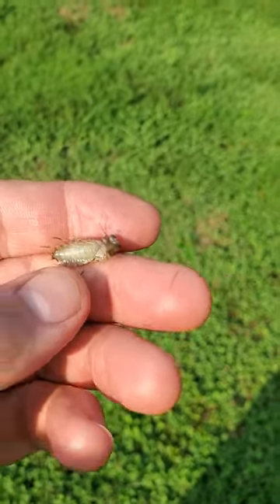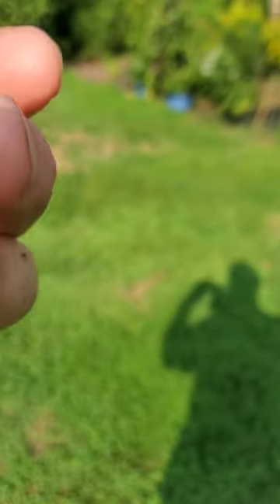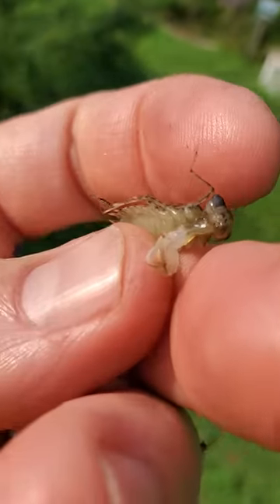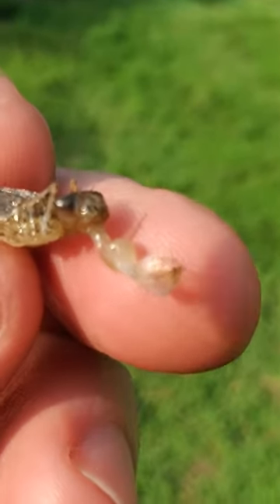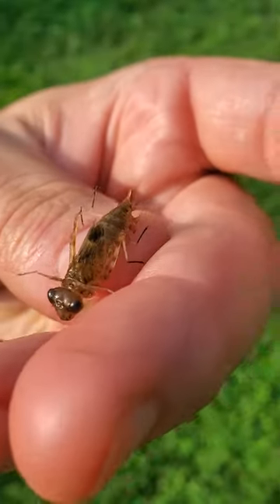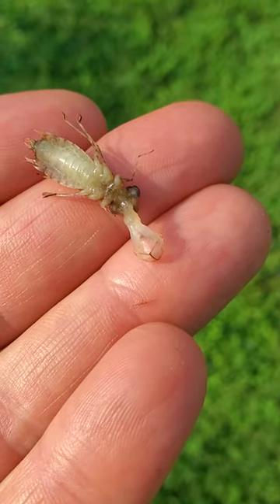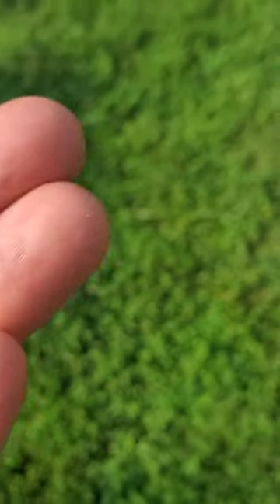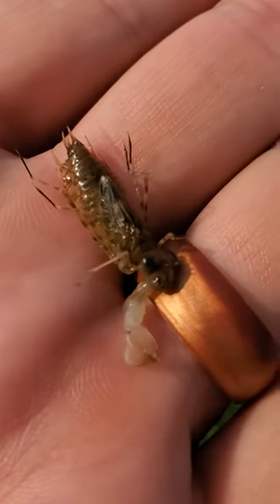Dragonfly nymph? in pool skimmer basket.